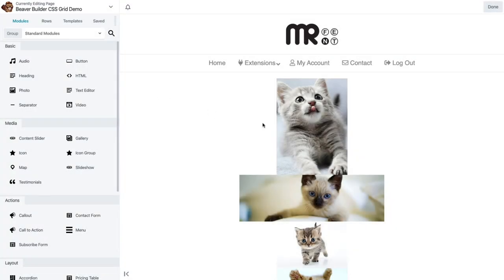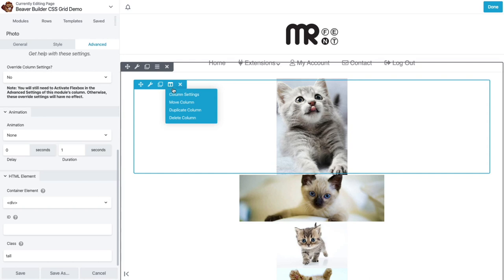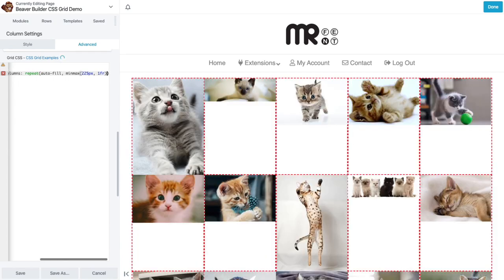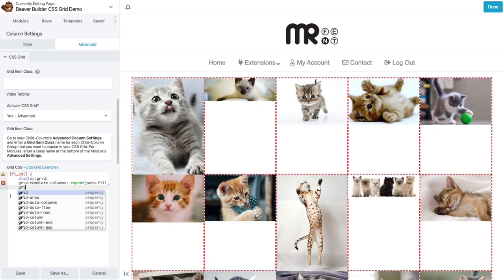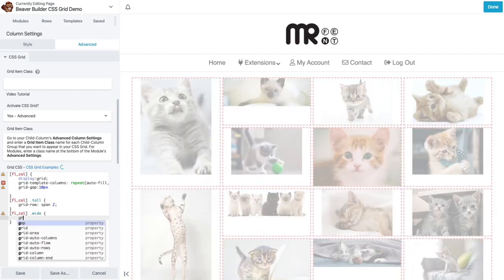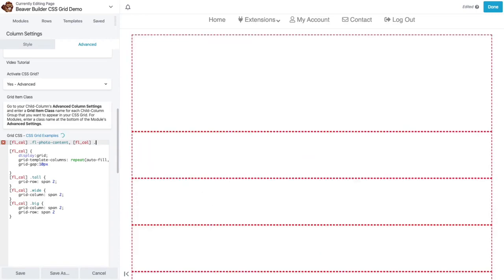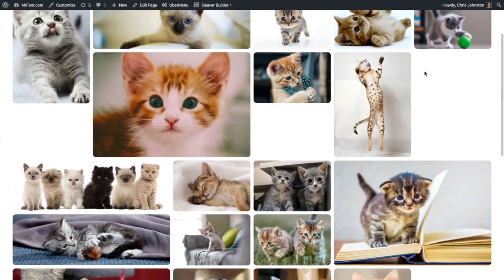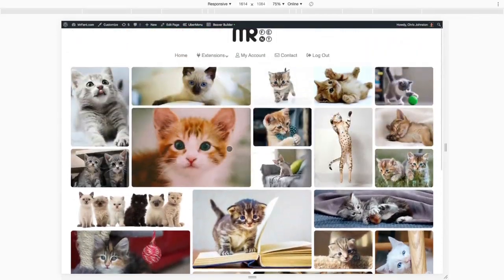Use the Photo Module to Create a Responsive Grid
You can use the built-in Photo Module to create an awesome responsive grid with different sizes.

Edit: I didn't mention this in the video, but I changed the grid-template-columns property to 1fr 1fr for screen sizes less than 500px:

    [fl_col] {
        grid-template-columns: 1fr 1fr;